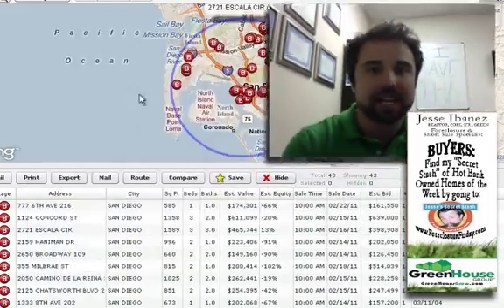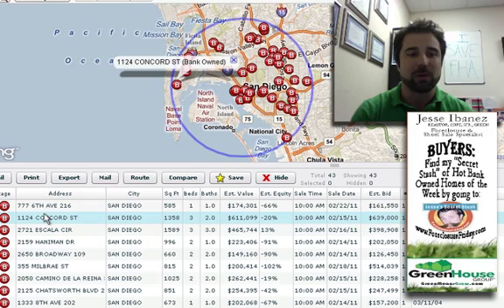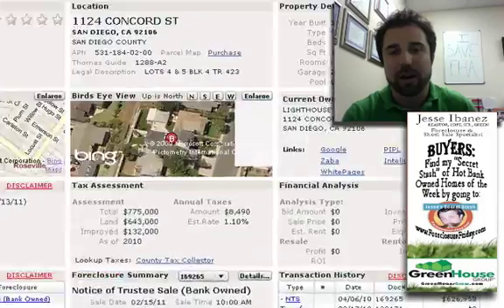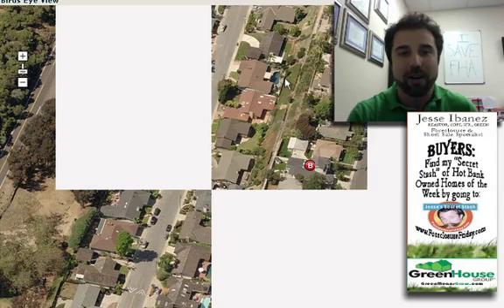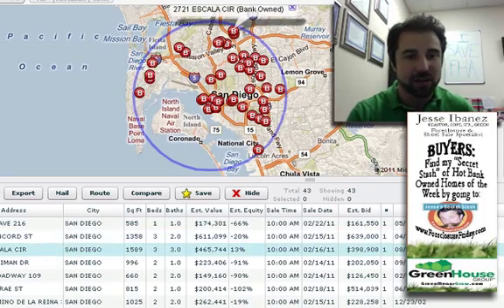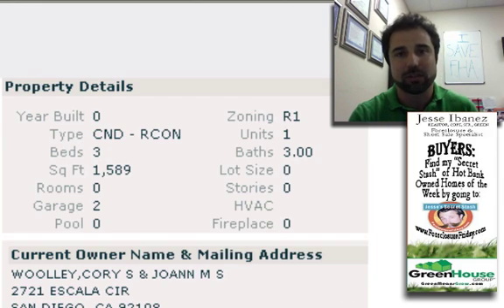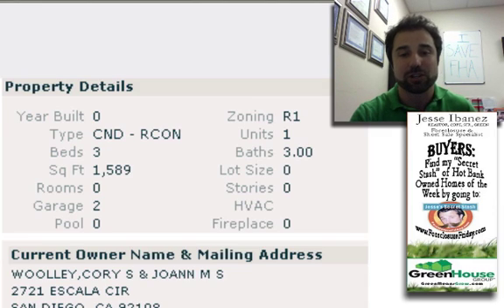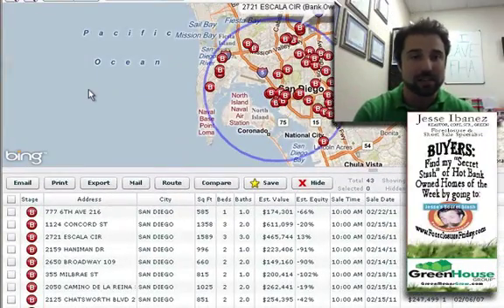FORECLOSURE LIST for Friday Feb 25th & How To Get A Condo FHA Approved!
How to get a condo FHA approved?  FRIDAY SILENT MARKET LIST!  Your host Jesse Ibanez, CDPE, SFR, GREEN a San Diego Magazine's 2010 & 2011's "5 Star Real Estate Agent" and REALTOR. Then sign up for your FREE Bank Owned Homes List so you can search for others like this by going